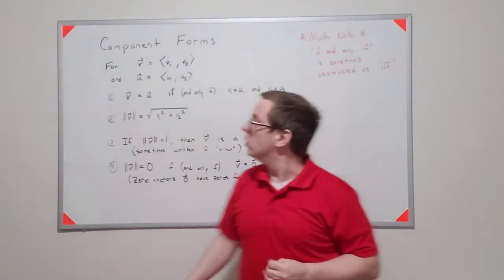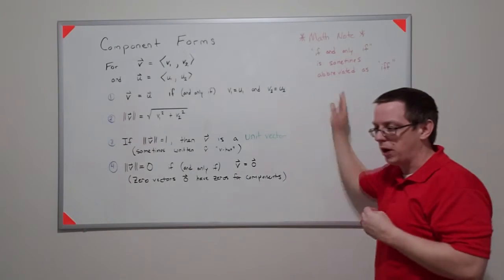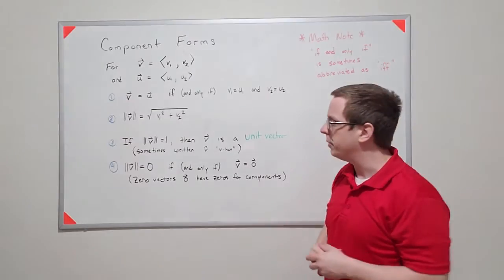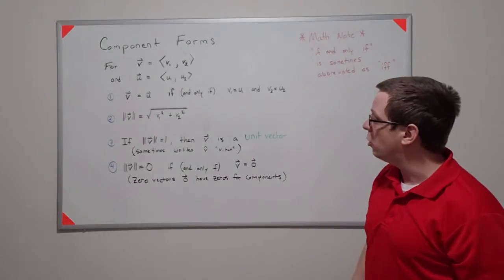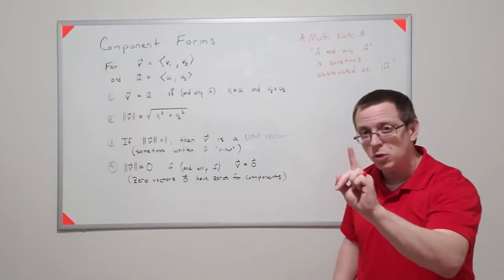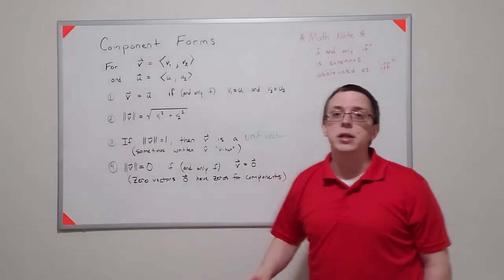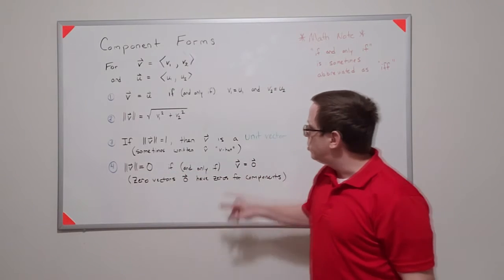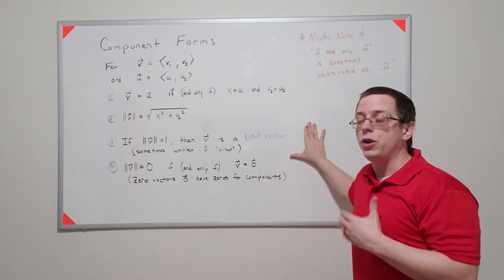11.01.04 - Component Form Properties